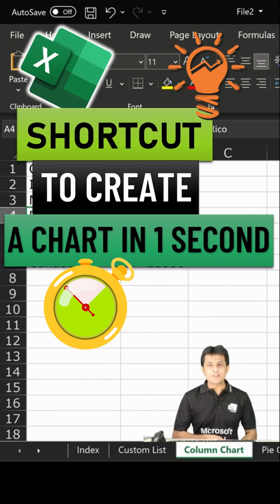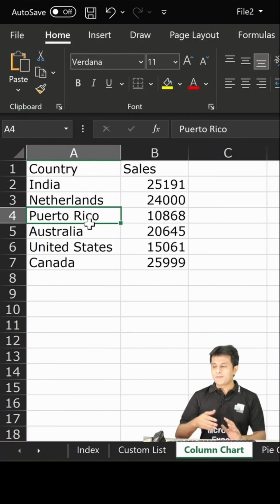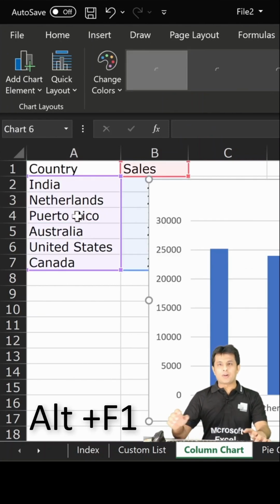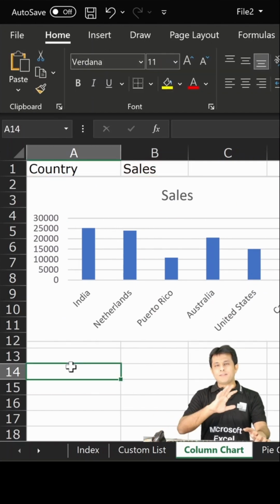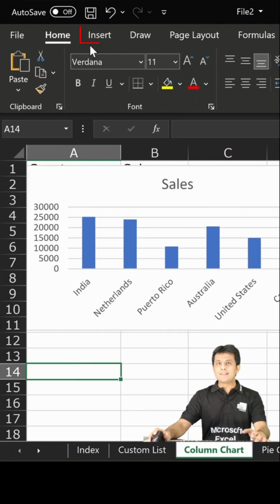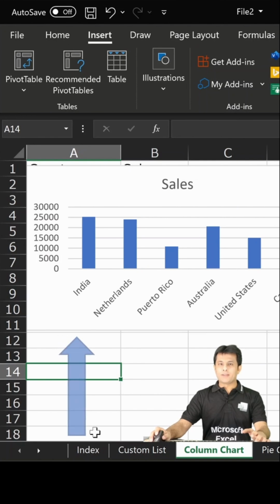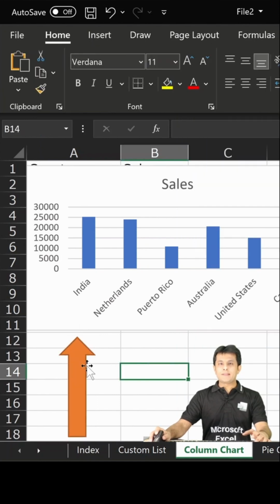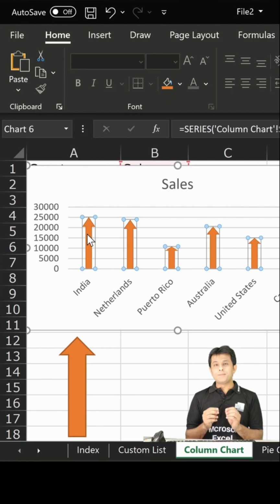Shortcut to Create a Chart in One Second in Excel by Pavan Lalwani | shorts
Excel tips and tricks. Office Shortcuts.

Welcome to the world of data analysis and business intelligence! Whether you're a data analyst looking to sharpen your skills or a business professional looking to expand your knowledge, our online course led by Pavan Lalwani is the perfect choice. Learn everything from the basics of data analytics to advanced business intelligence techniques and take your career to the next level. Join our business intelligence online course and become a data analyst or a business intelligence analyst. Learn the latest trends and best practices of data analytics, business intelligence and data visualization on youtube with Pavan Lalwani, an expert in the field. Get ready to transform your data into actionable insights and make informed business decisions with our comprehensive business intelligence course.